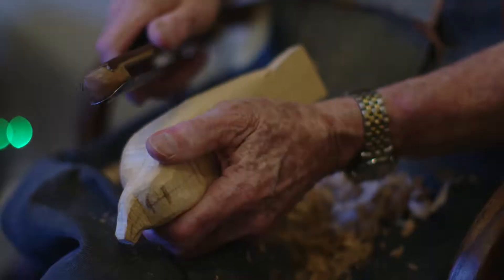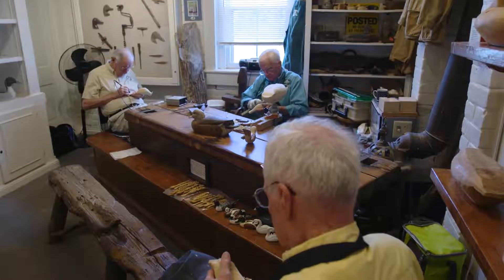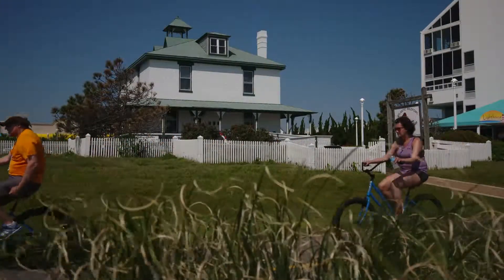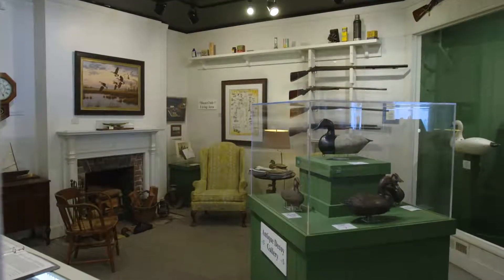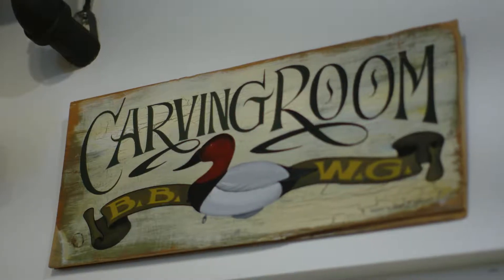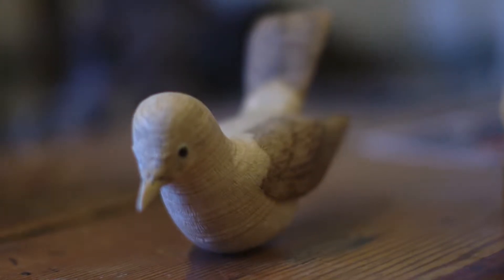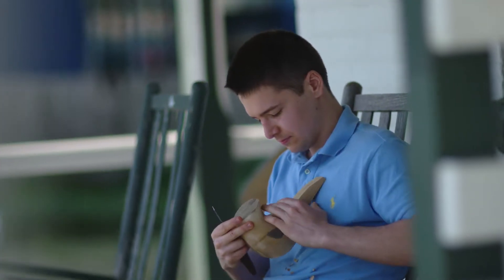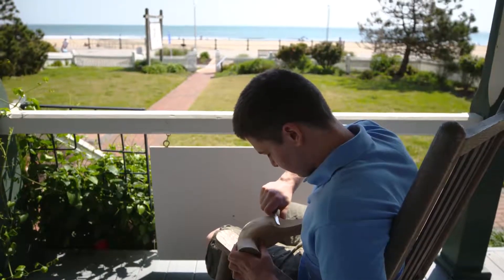"Everything's Ducky" at the Atlantic Wildfowl Heritage Museum!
Meet some volunteer wood carvers and see their work in action at this unique and FREE museum that exhibits artifacts and promotes interest in arts.  It is located in the historic de Witt Cottage at the oceanfront (1113 Atlantic Avenue).